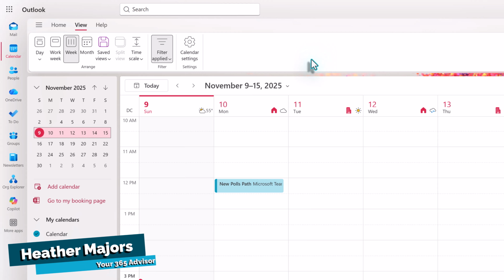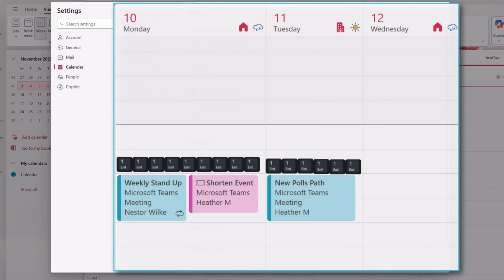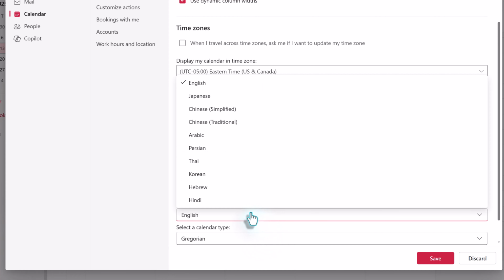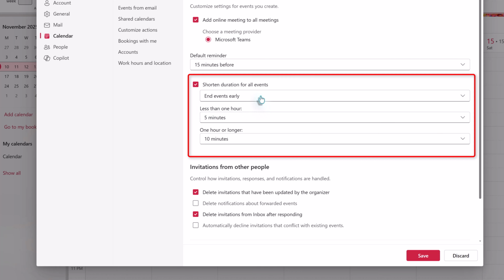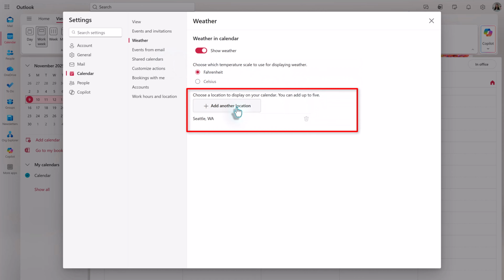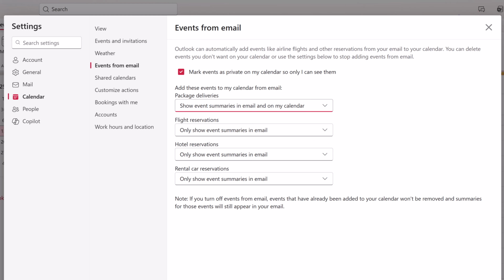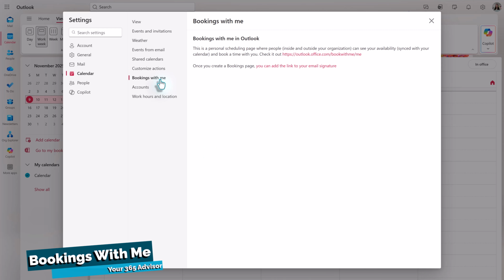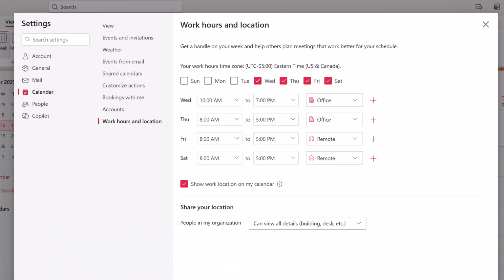Effectively Find and Update New Outlook Calendar Settings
Learn how to effectively find and update new Outlook calendar settings with this comprehensive guide. Understanding your Outlook setup is crucial for managing your time efficiently. Having the right settings can make a significant difference in your productivity.

This Outlook lesson will walk you through the process of navigating and customizing your calendar settings in the New Outlook to suit your needs. By the end of this video, you will be able to effortlessly update your settings and make the most out of your Outlook calendar.

Whether you are a beginner or an advanced user, this tutorial is designed to help you master New Outlook and streamline your workflow.

Chapters:
0:00 New Outlook
0:14 View Settings
3:04 Events & Invitations
4:56 Weather
5:40 Events FROM Email
6:31 Shared Calendars
7:10 Customize Actions
7:37 Bookings w/ Me
8:19 Accounts
8:31 Work Hours and Locations